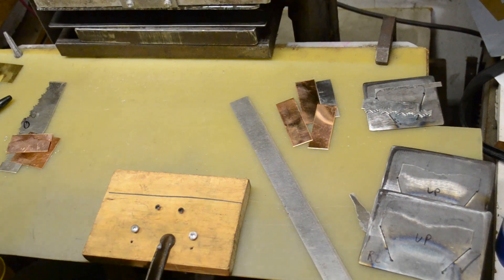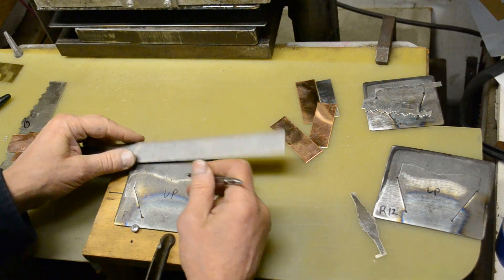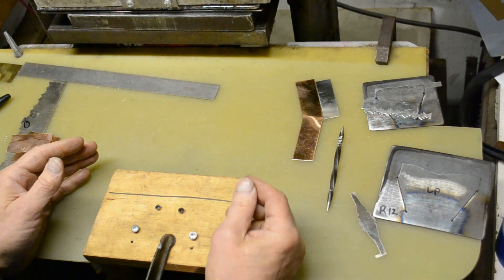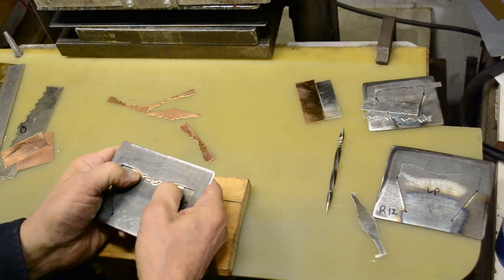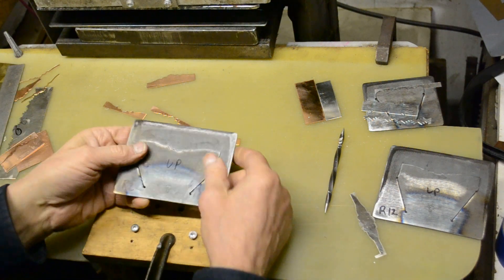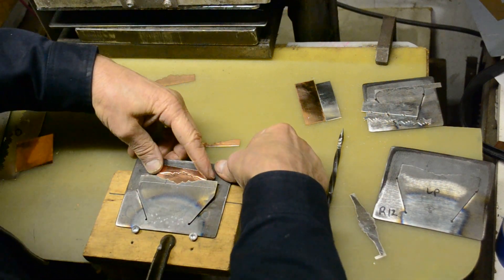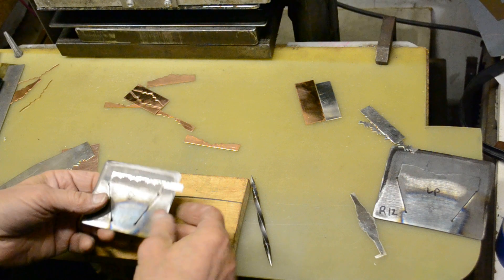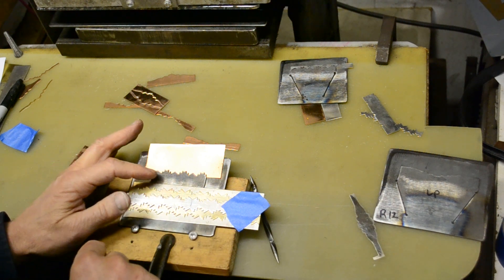Using 'Side Cutter' Style RT/Pancake Dies (2020)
An overview of this version of pancake (originally called 'RT' after the "inventor", Roger Taylor) blanking dies. Includes using a loading block , cutting various kinds of parts, and a brief look at embossing.